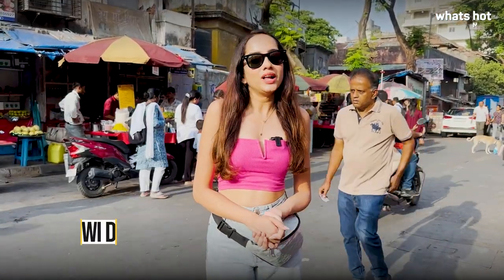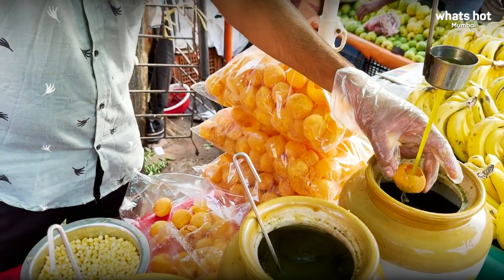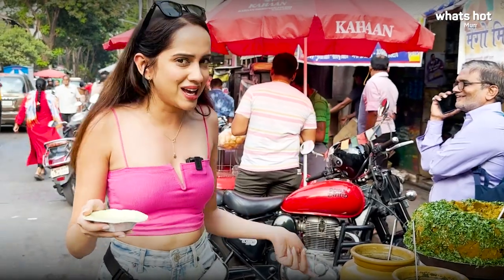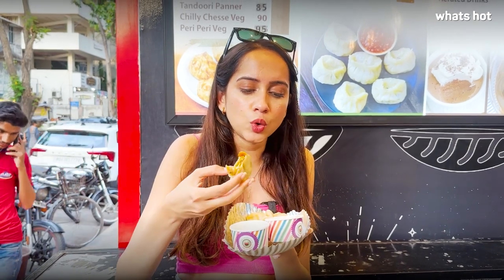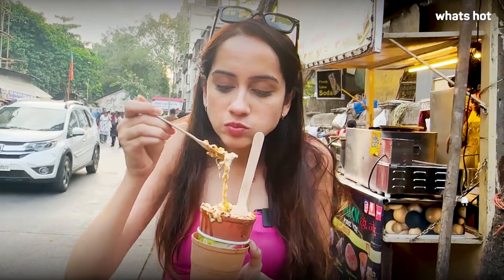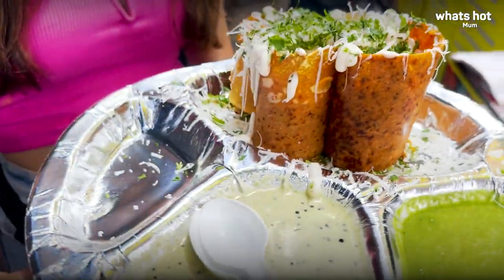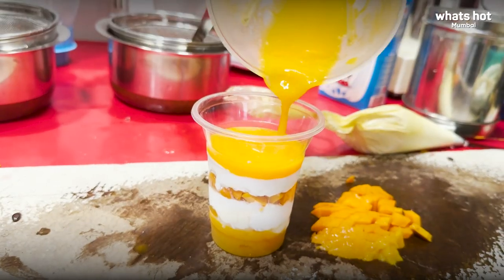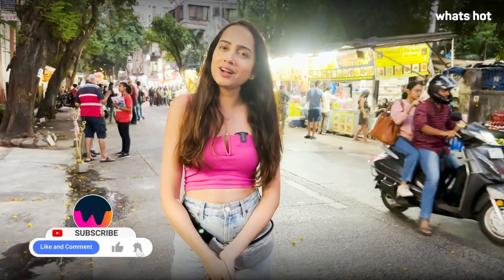Ghatkopar Khau Galli | Best Street Food in Mumbai | Cheese Burst Dosa, Kulhad Pizza, and More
If you want to embark on a mouth-watering food crawl around Mumbai that consists of pure veg food, then Ghatkopar Khau Gali is the place for you! This bustling food hub serves up all kinds of deliciousness that we went out to try, and we’re taking you along with us for this epic Mumbai street food crawl!

Of course, we had to start off our food journey with some pani puri - but not any regular pani puri! We tried five different flavours of pani puri, all showcasing different levels of spiciness and tanginess, to get the food crawl started on a lively note.

Our next stop was for a plate of piping hot Achari Paneer momos, which were served with a hot chutney that added an extra layer of heat to a delicious mouthful. Then, we headed over to one of the undoubted stars of the area - a serving of Kulhad Pizza, which features all the constituent parts of a delicious pizza served in a humble kulhad that you scoop out and eat!

Another unique offering at Ghatkopar Khau Gali is the cheese burst dosa, which elevates the regular masala dosa with the addition of veggies and oodles of cheese! To wash it all down, we treated ourselves to a glass of mango cream, which had sweet, succulent pieces of mango with delicious ice cream and whipped cream - the perfect finale to a full day of eating!

So, the next time that hunger strikes, gather your foodie friends and head over to Ghatkopar Khau Galli for a feast that you will remember for a long time to come!